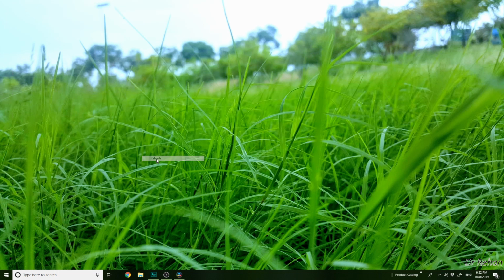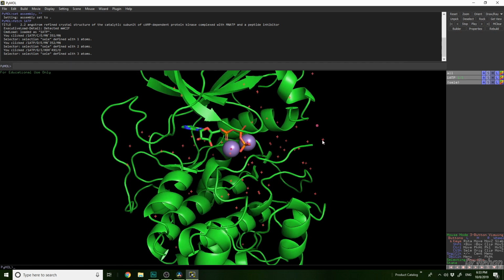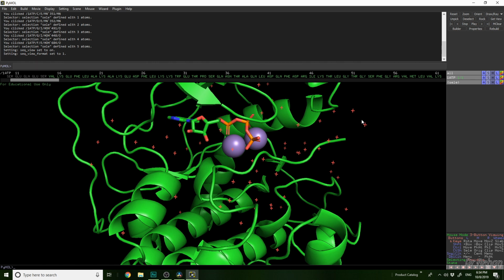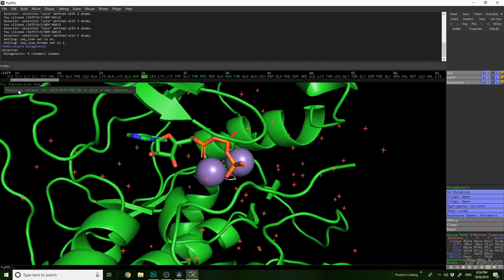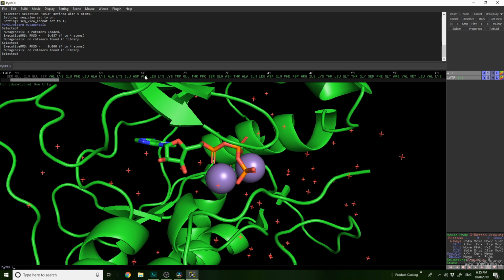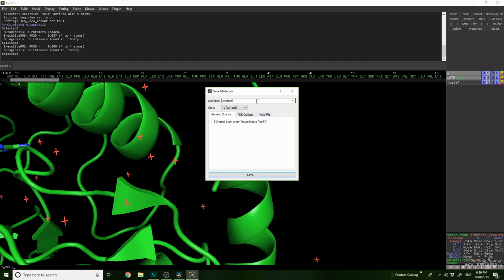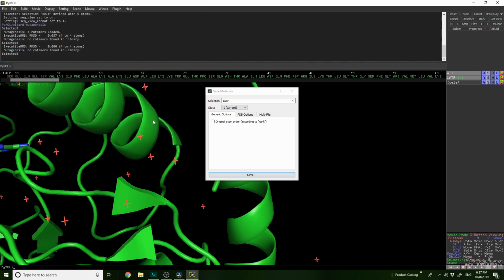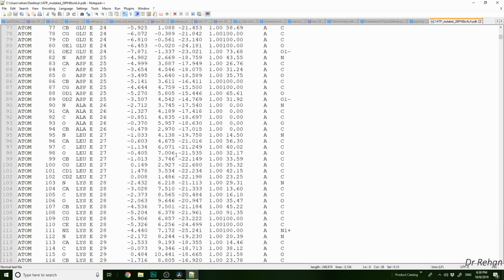How to mutate protein computationally in Pymol (mutagenesis)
Here in this video I have performed the mutagenesis in protein structure.  The protein here used as an example is kinase. Its PDB ID is 1ATP.  If you are interested more about the protein then

Later on,  I will also try to show the mutations using python.

I hope the quality will be increased as soon as I learn the video editing more :)

Best wishes,